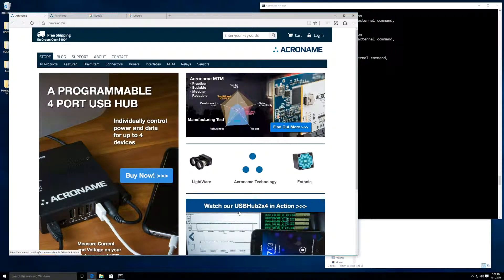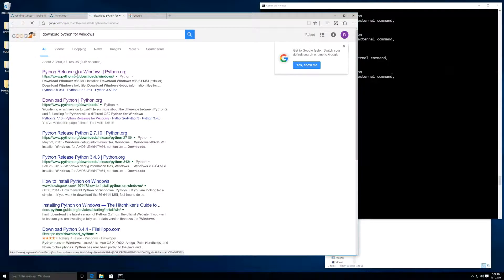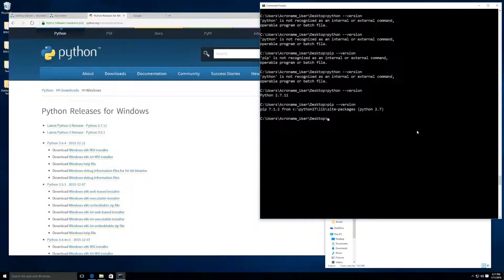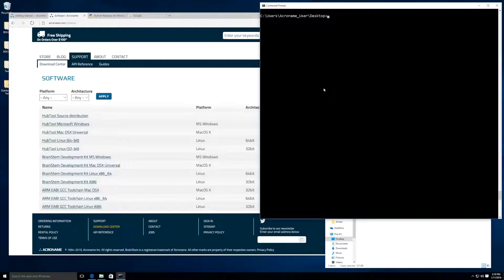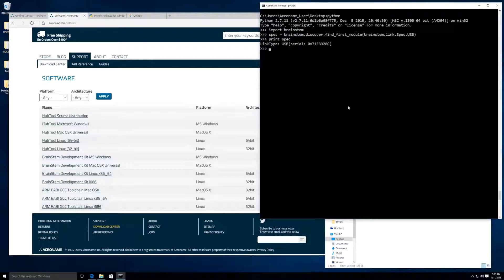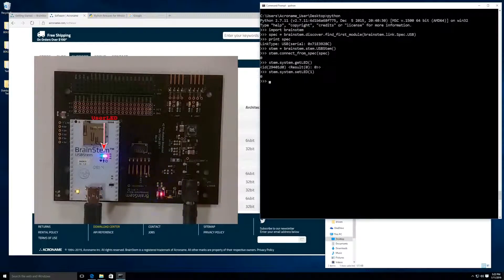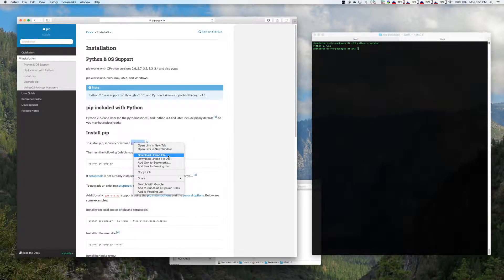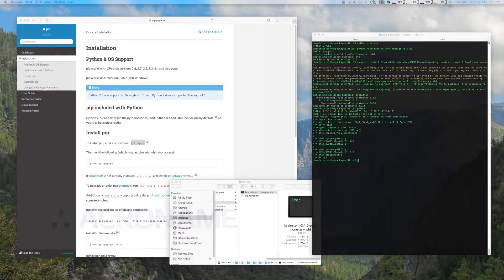Up and Running with BrainStem using our Python API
How to get up and running on Windows and Mac with a BrainStem device using our Python API.